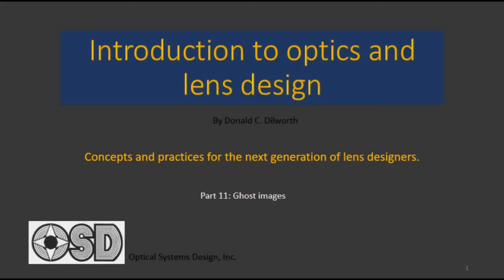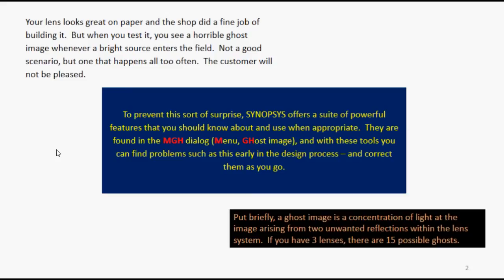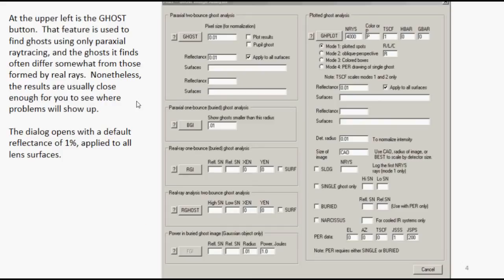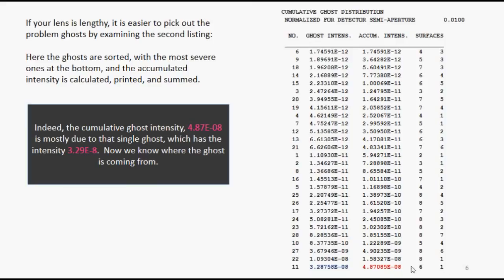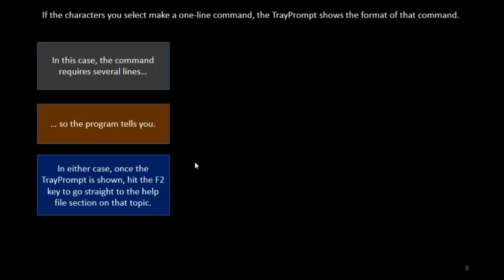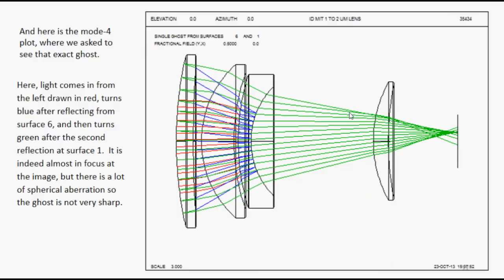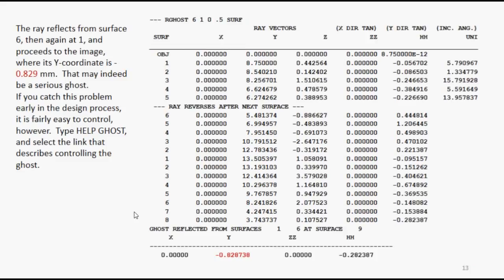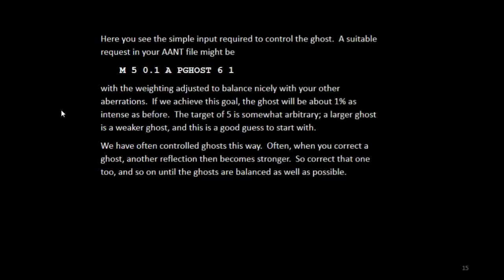11. Ghost images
How to analyze and correct ghost images